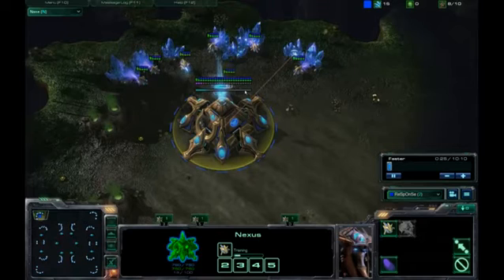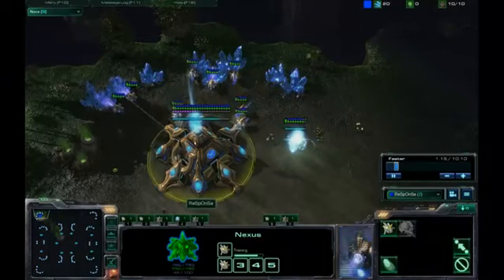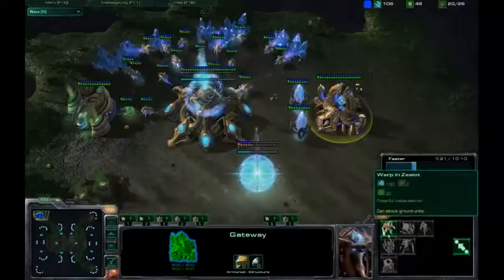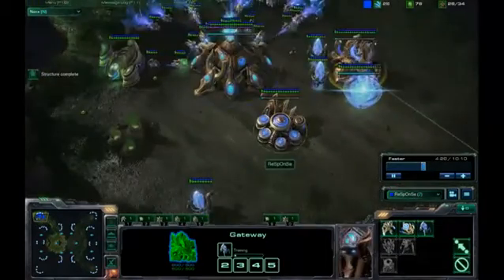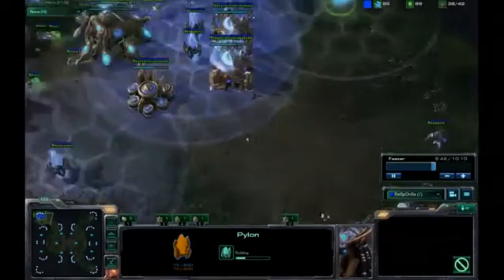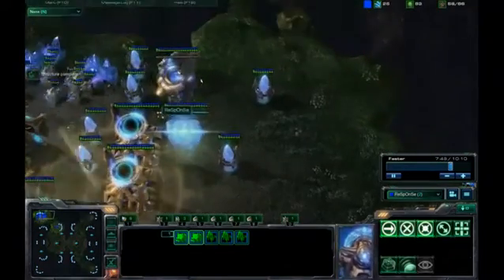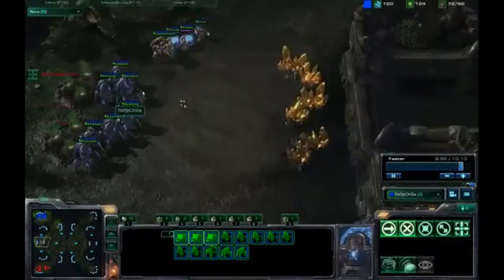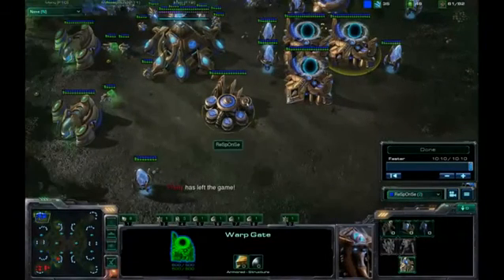SC2 - Response - Back To Basics (Ep. 12)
3 Gateway + robo, pvt